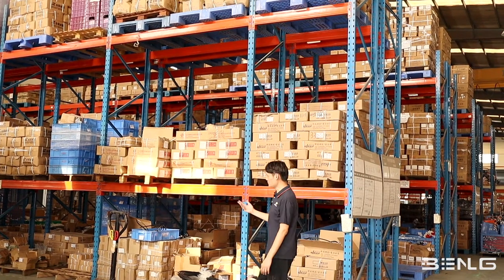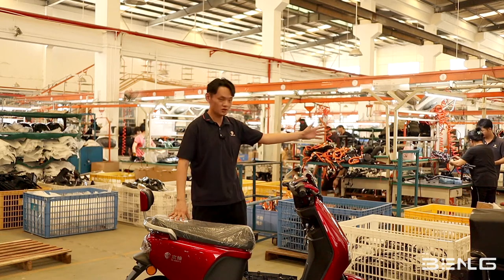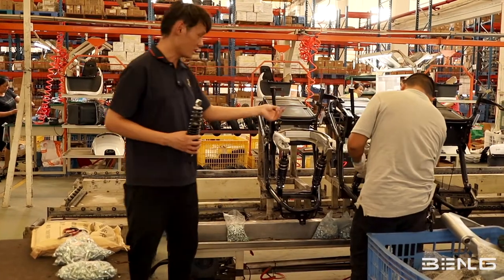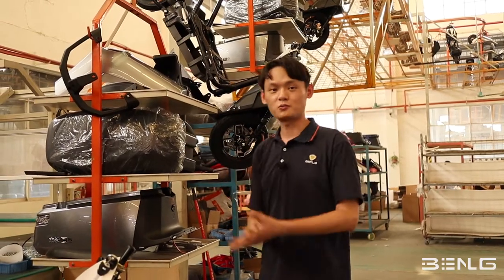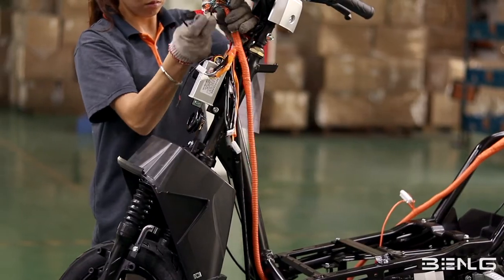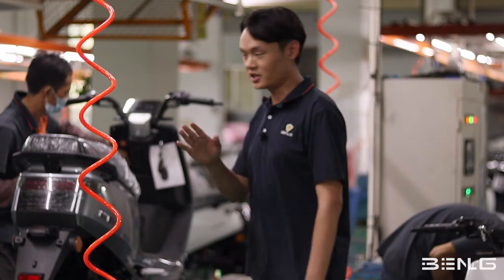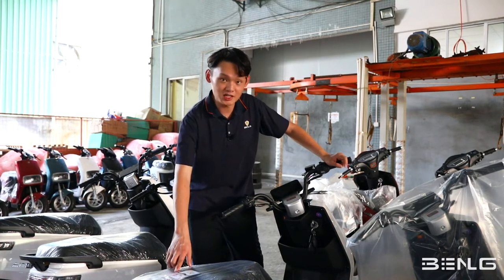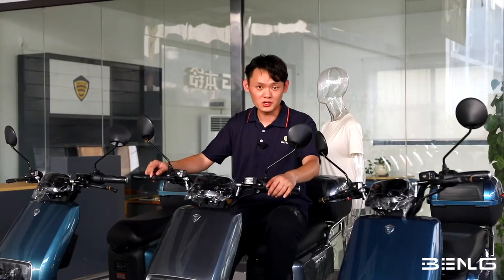Introducing Benlg Assembly line for Electric Motorcycle, Electric Bycicyles, and Electric Scooter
We are Benlg Vehicle Technology, one of the biggest manufacturers located in China, our main product is Electric Motorcycle/Electric Mopeds/Electric Bike/Motorcycle, we will explore more about E-Vehicle with you guys, thanks for subscribing!
We are currently looking for distributors.
Or send a message on Facebook.